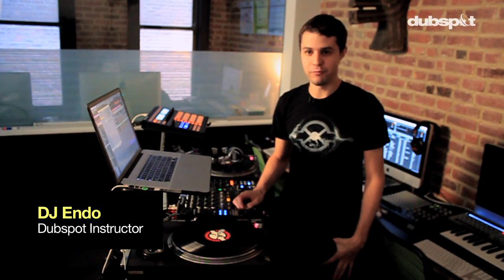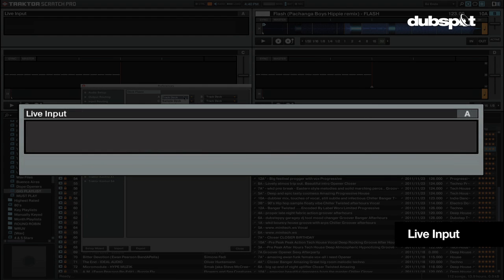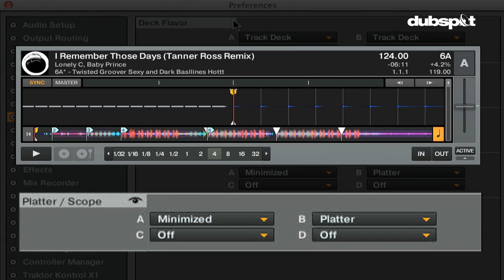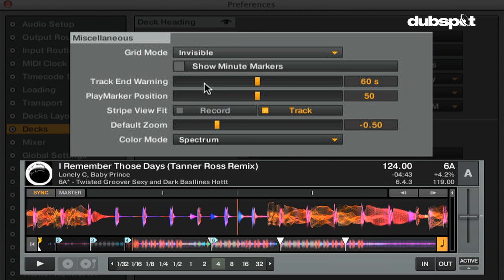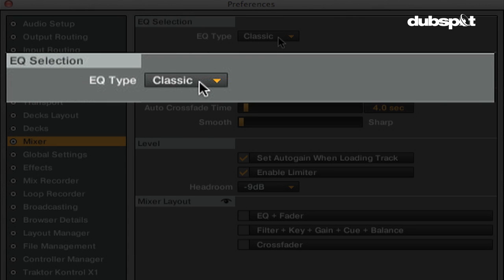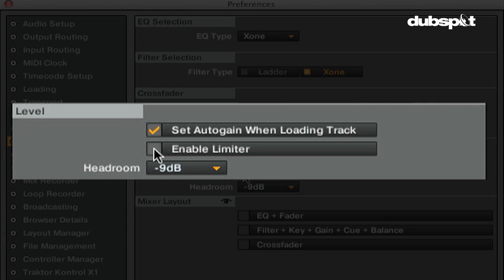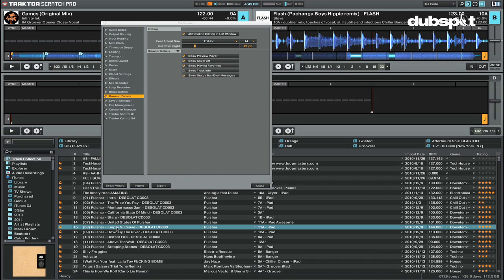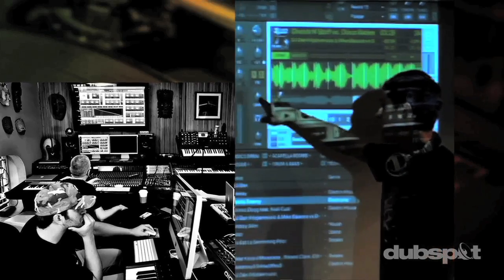Traktor Pro Video Preferences Guide Pt 3/4: How To Customize Screen Layouts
In the third installment of our four-part video tutorial series focusing on Native Instruments' Traktor Pro 2 preferences, Dubspot Instructor and Native Instruments product specialist Mike Henderson aka DJ Endo shows you how to customize your screen layout in Traktor. Throughout the series, Endo will be exploring Traktor's inner-workings and explaining the myriad of features and creative DJing possibilities Traktor offers.

Tracklisting for music used in this video tutorial include -
Maher Daniel & Michael Gracioppo - Osaka Love Thief [8 bit]
Sasha & James Teej - As You Fall [Last Night On Earth]
Matthew Dekay & Lee Burridge - Fur Die Liebe [All Day I Dream]

Vine: @Dubspot